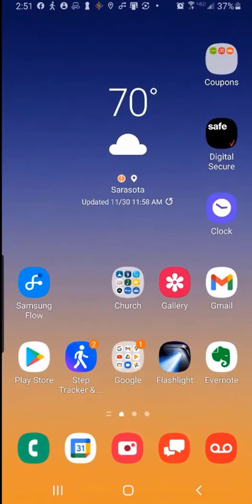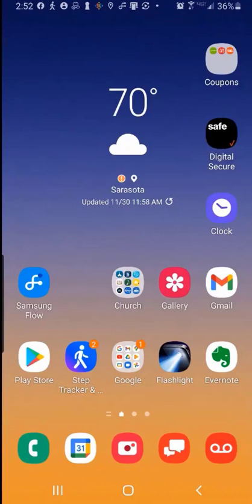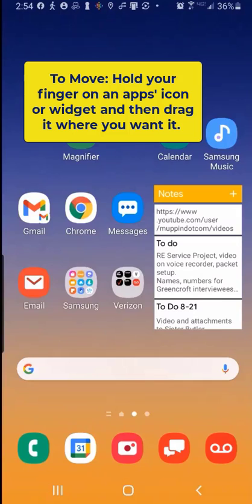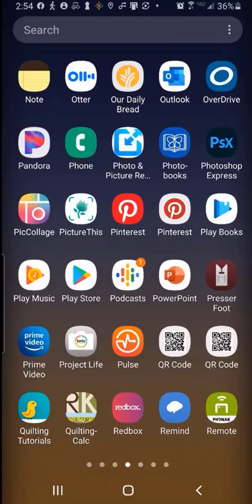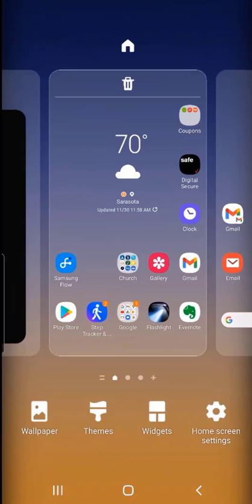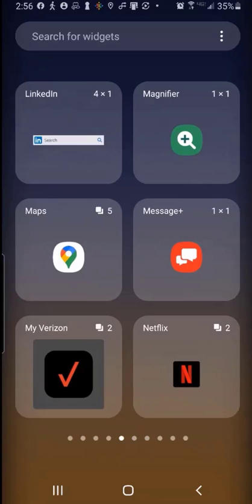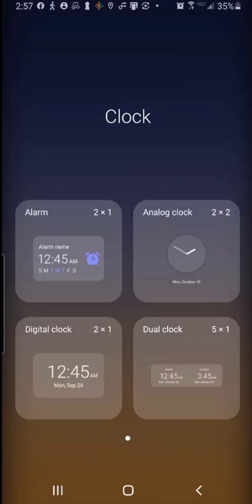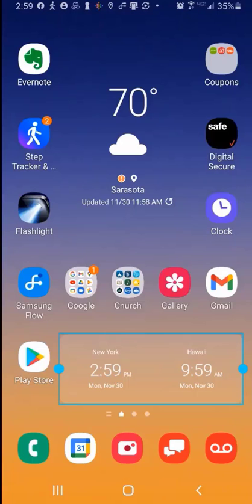Android Widgets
How to add Widgets to an Android (Galaxy Note 9). Created for the Sarasota Technology User Group.